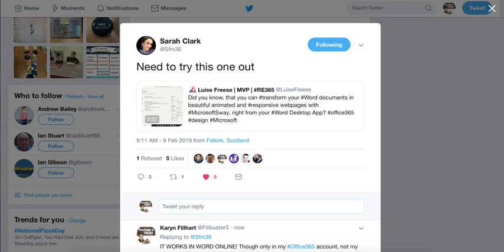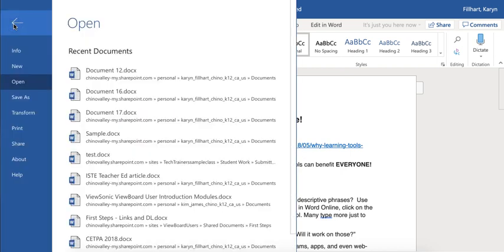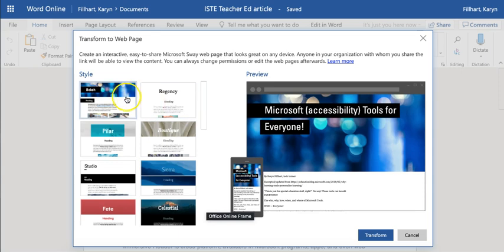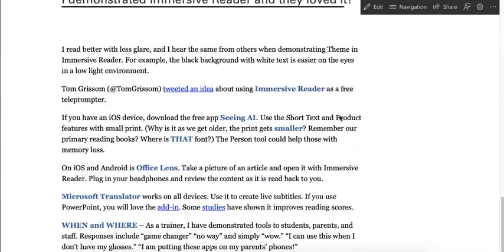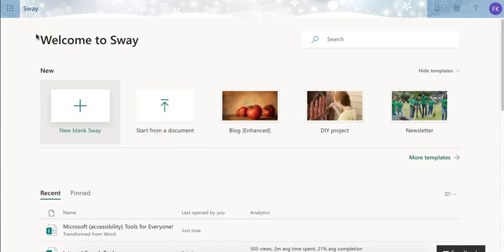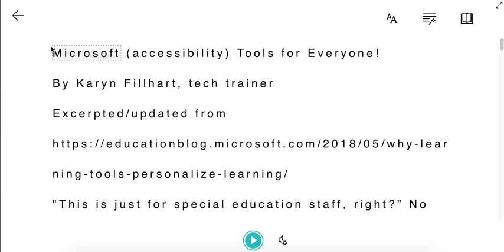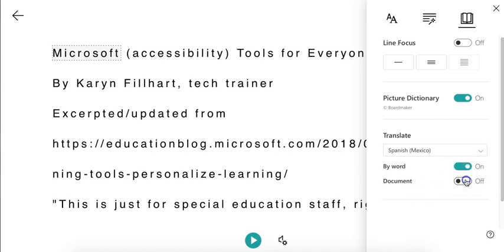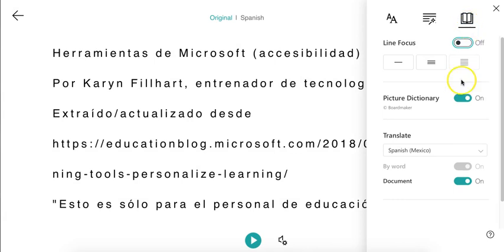Word Online - Transform and Translate tools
In the Microsoft Word software and in Word Online (Office 365 version), you can send your document to Sway and turn it into a beautiful presentation. New to Immersive Reader is the translate tool, which is also featured.

This video was done using Screencast-o-matic on a Mac in Safari logged into an Office 365 account.

For more tips, check out our blog at gktechies.wordpress.com and/or follow Karyn on Twitter @filibuster3. (Working on a Twitter account for @gktechies, too!)